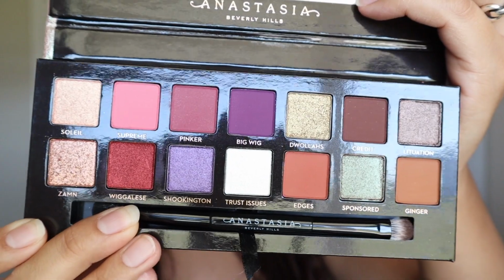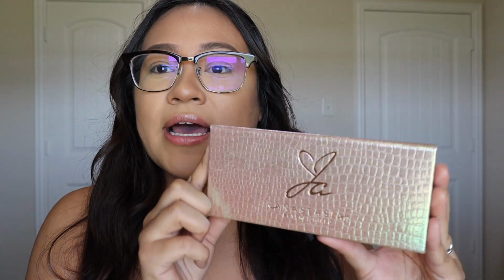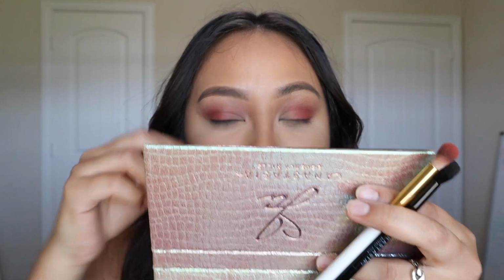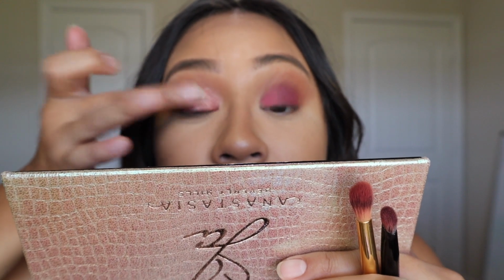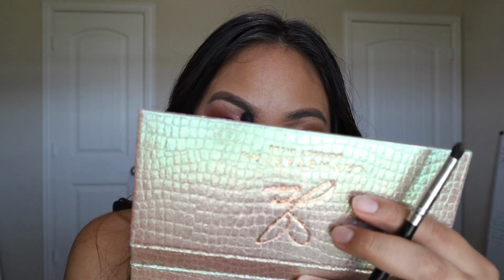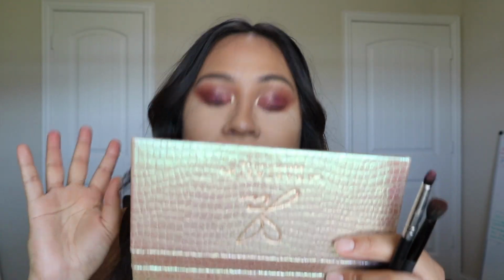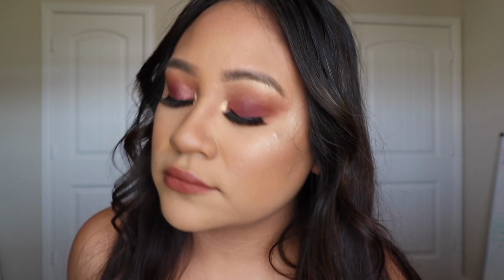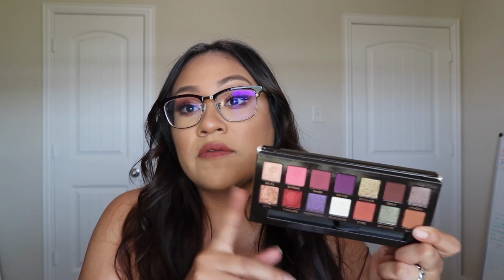ABH X Jackie Aina Palette Review